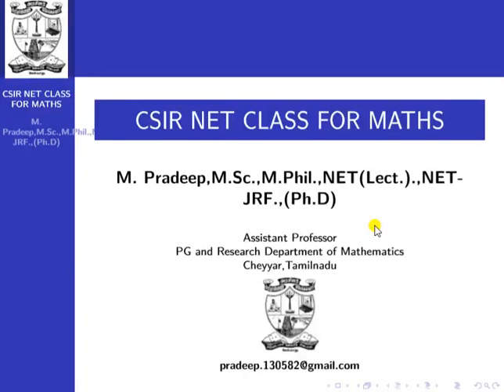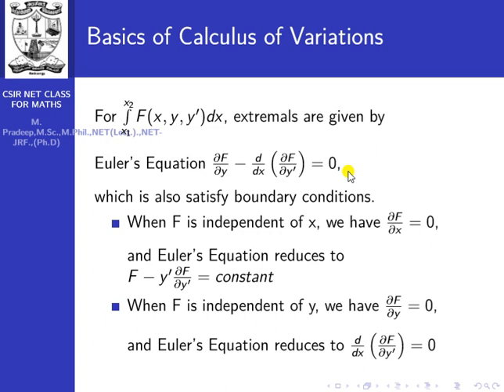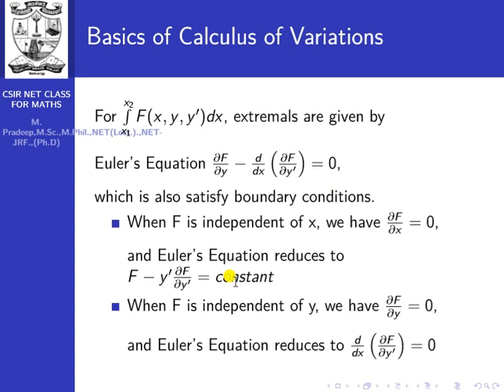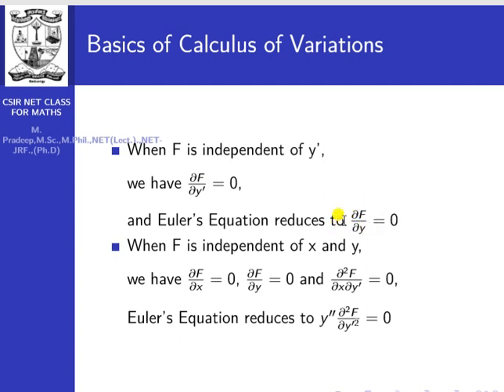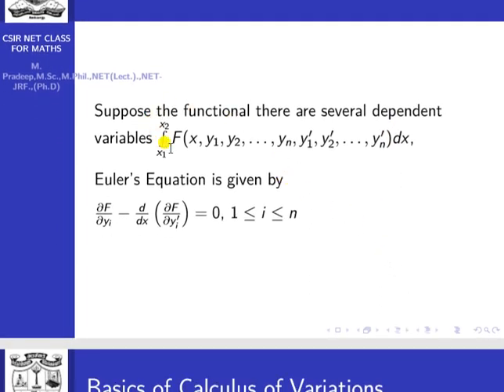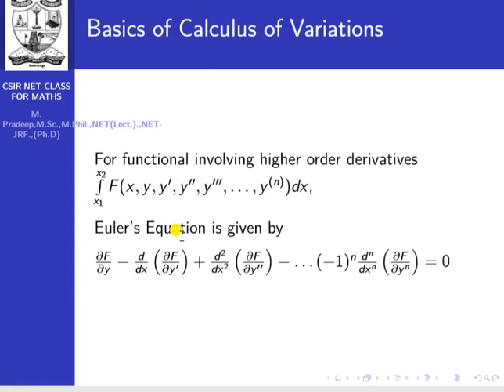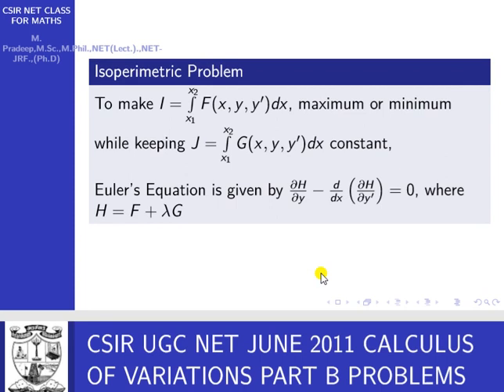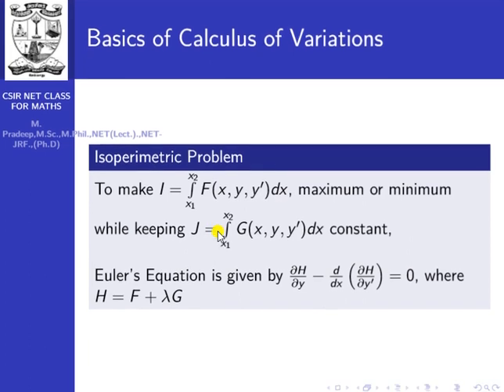BASICS FORMULA OF CALCULUS OF VARIATIONS FOR CSIR NET MATHS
This video also very useful for GATE, TIFR, NBHM, TRB, etc.,